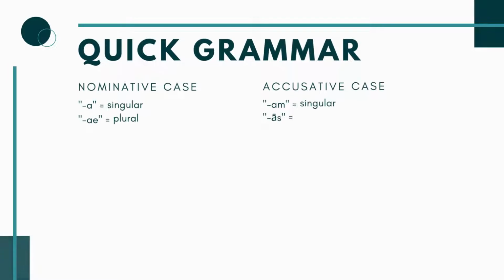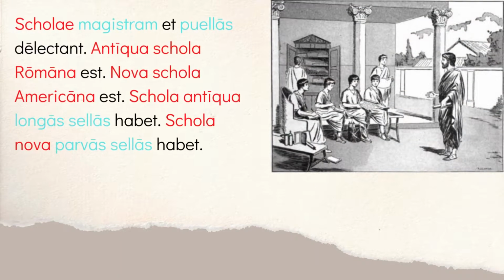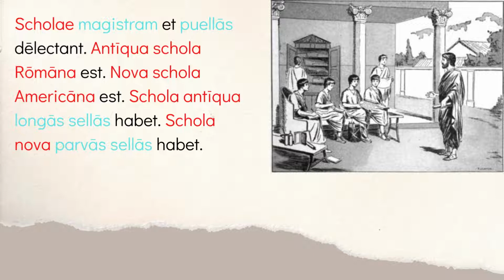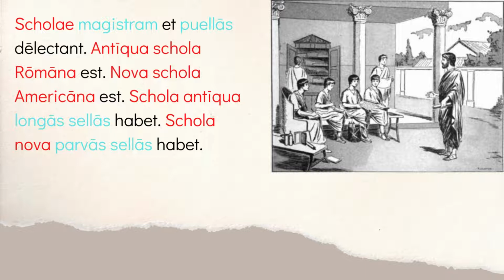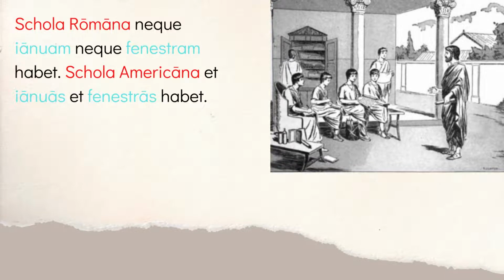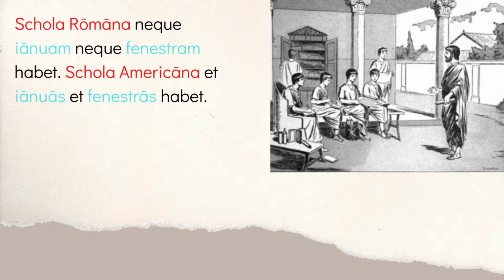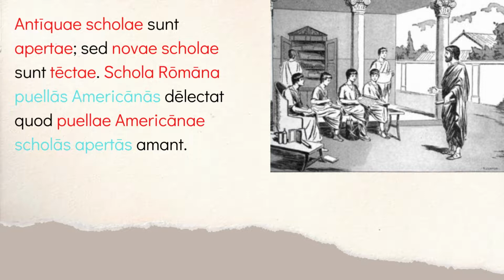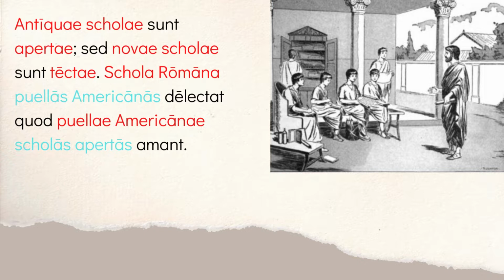Road to Latin Chapter 2 Story Translation: Schola Romana II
This video is a translation overview of Chapter 2 of the "Road to Latin" textbook by Helen Chesnutt, Olivenbaum, and Rosebaugh (1932). In it, I walk viewers through the second story of Chapter 2 (Schola Romana II), with tips on how to translate the story.